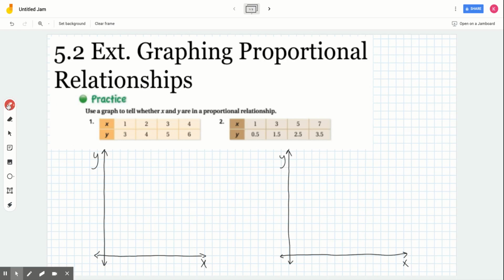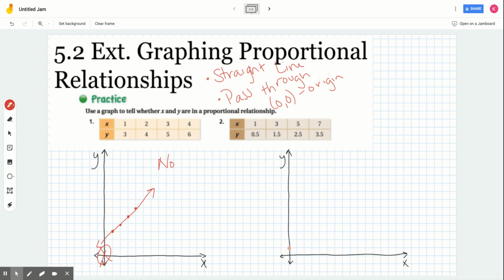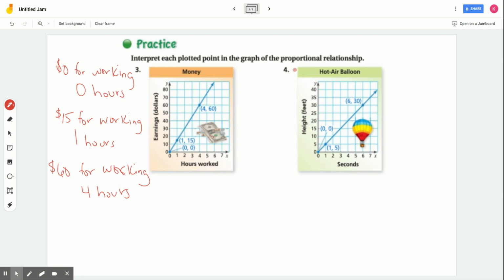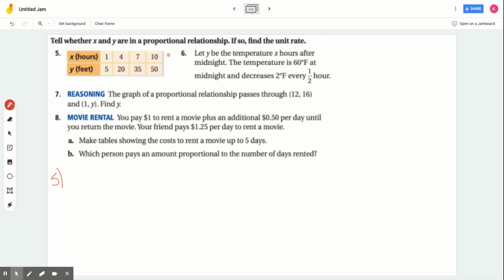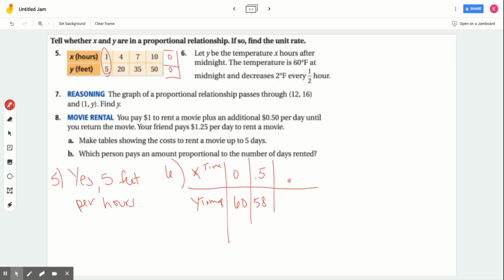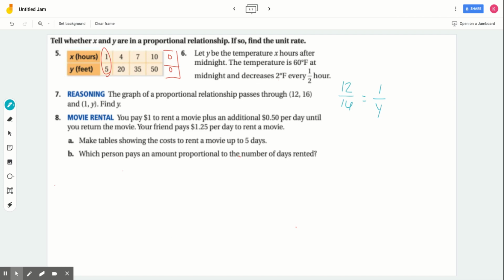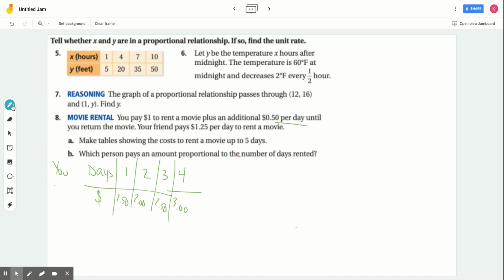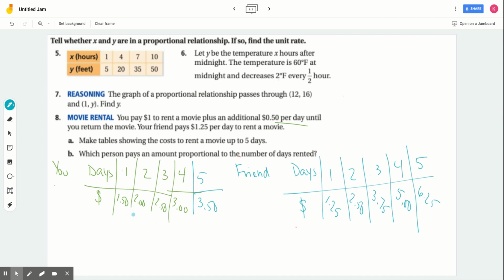Math 5.2 Ext.